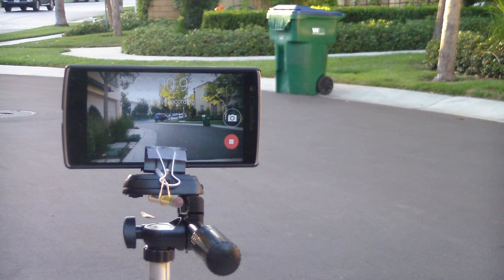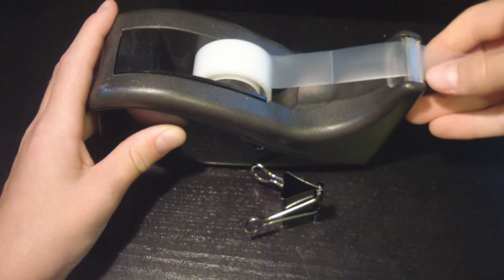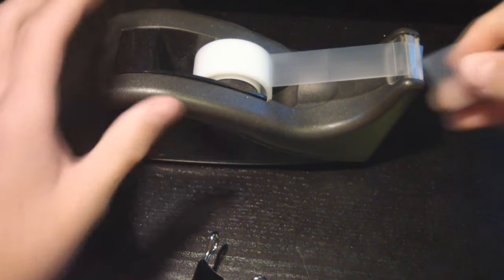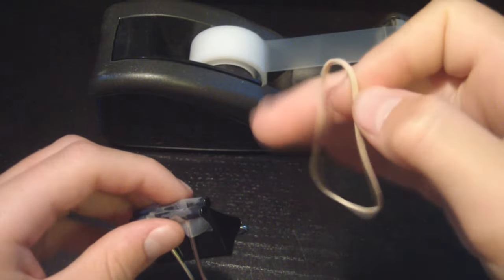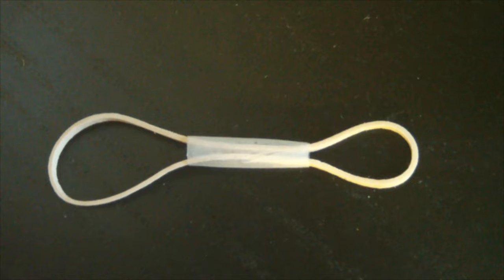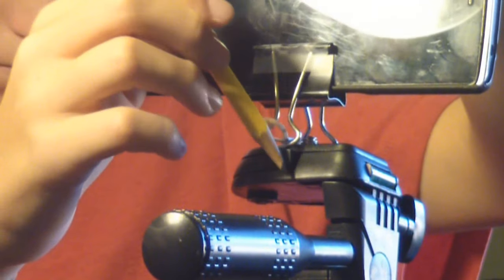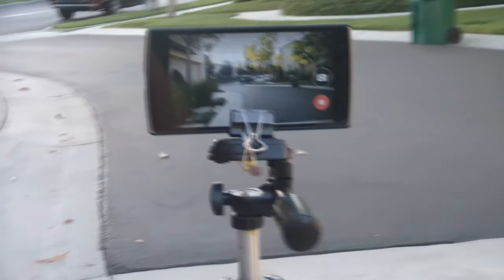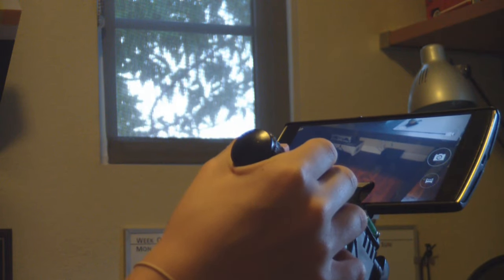DIY Phone tripod Mount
In this video I will be showing you how to make a phone mount for your tripod!